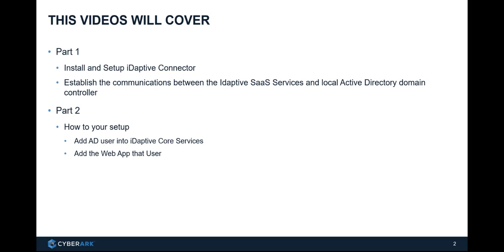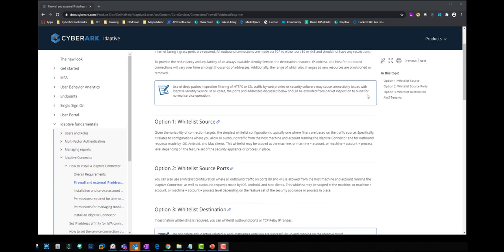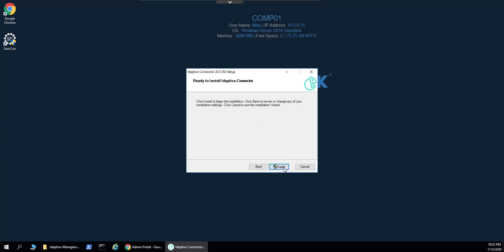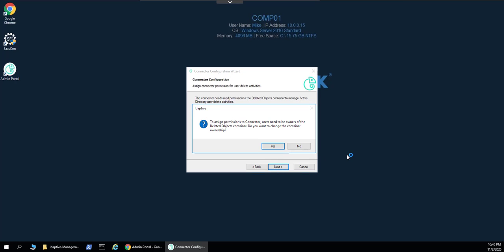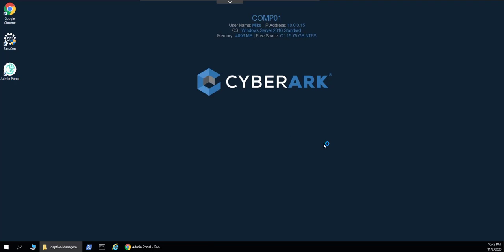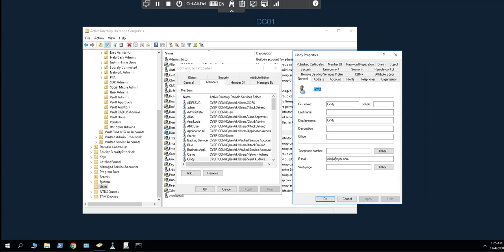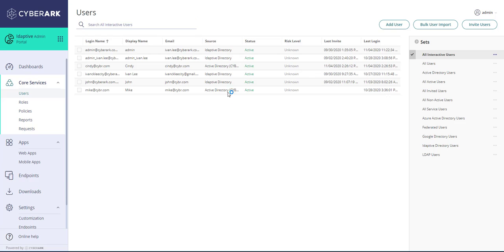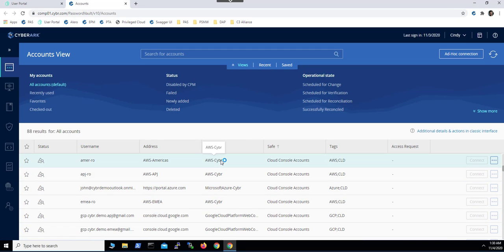How to Setup CyberArk iDaptive Connector, access your local AD and provision Web App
This videos is showing...
1. How to setup CyberArk iDaptive Connector
2. Use the Connector access your local AD
3. Provision Web App to one of AD user